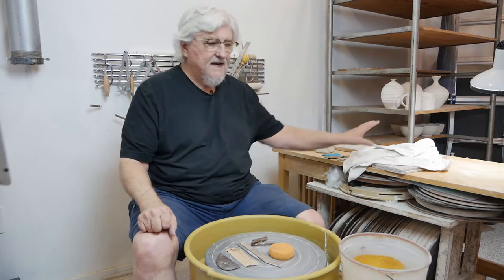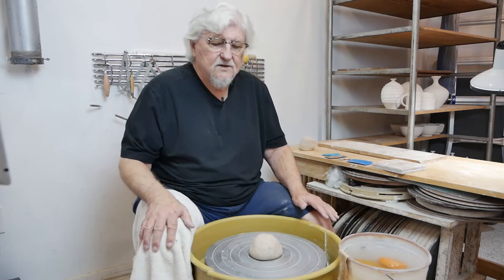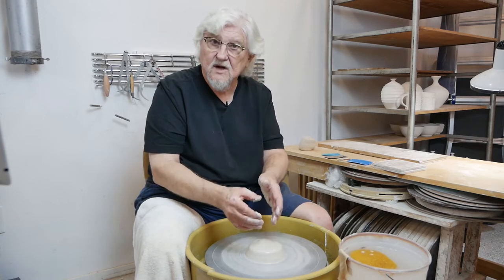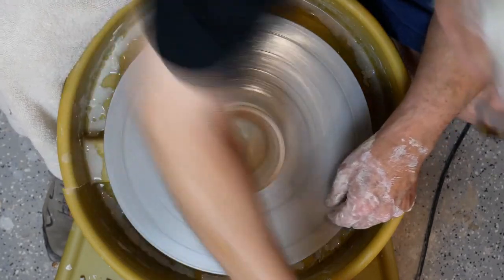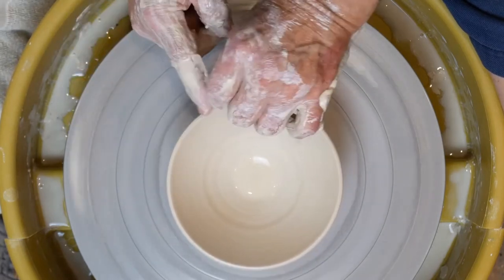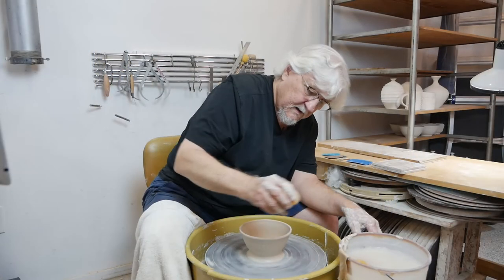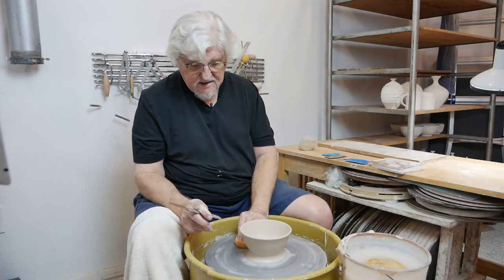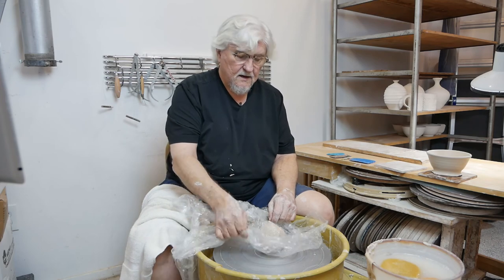Introduction to Throwing a Bowl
A detailed demonstration on how to center, open, lift and form a small bowl on the potters wheel for the beginner.